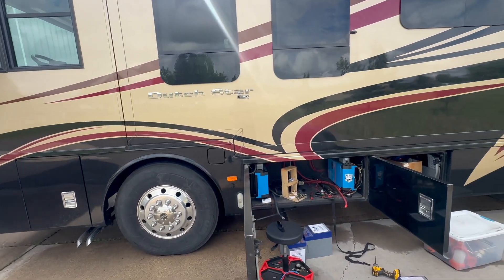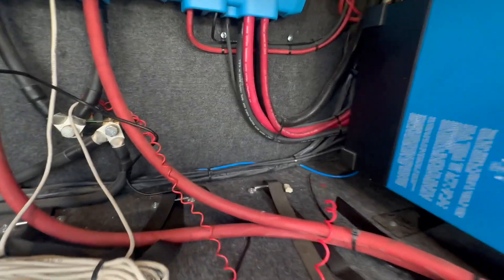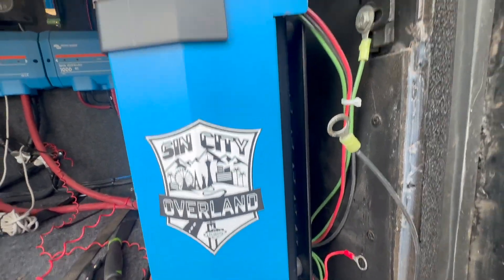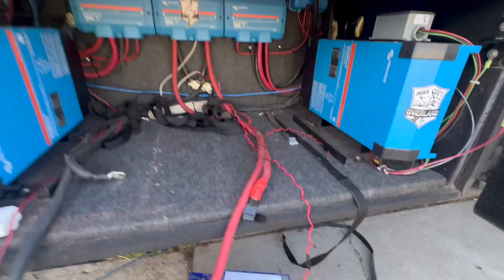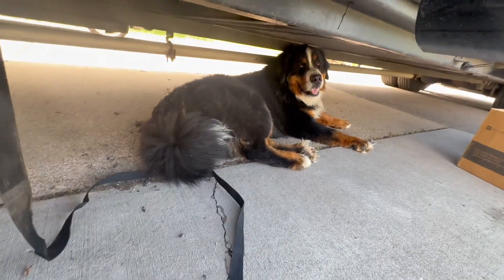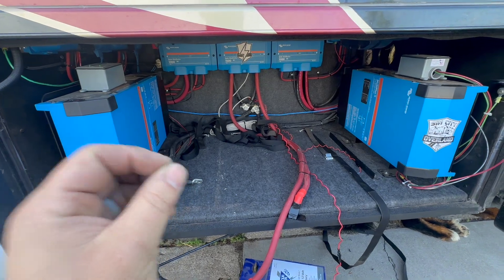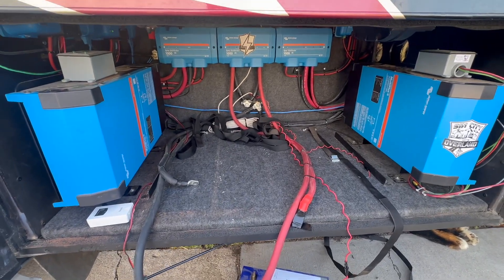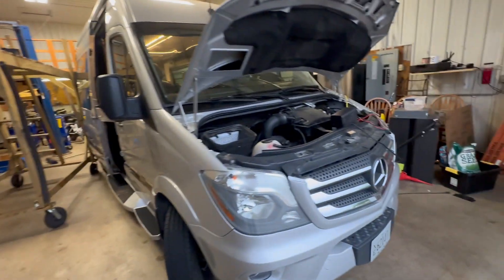Newmare Dutchstar Emergency Victron Parallel Multiplus Solar System Repair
This is a new one for us, but make sure you keep an eye on your cables and hopefully this won't happen to you.  If it does you'll know how to fix it and what to look for.